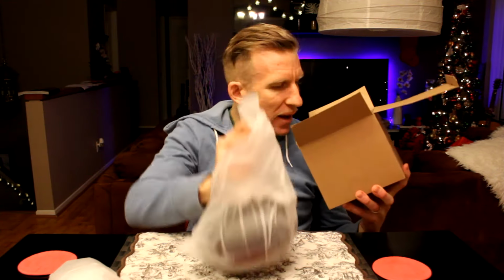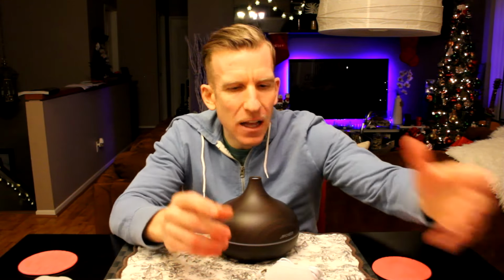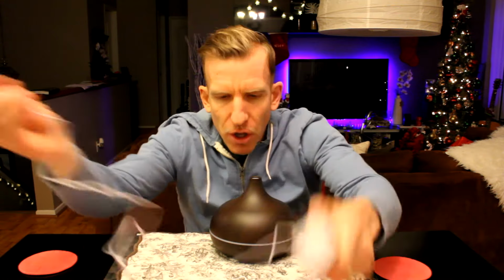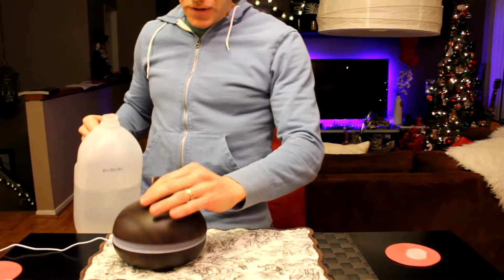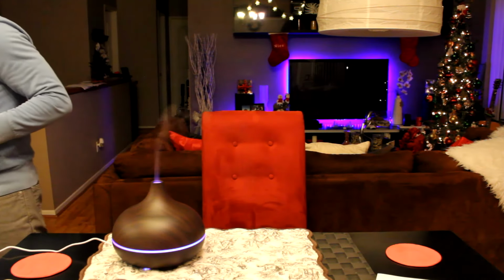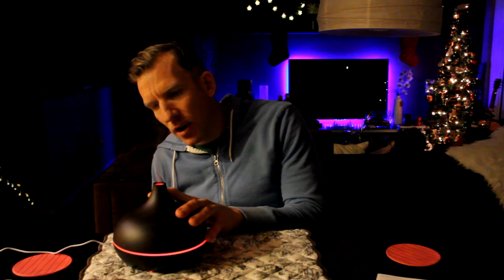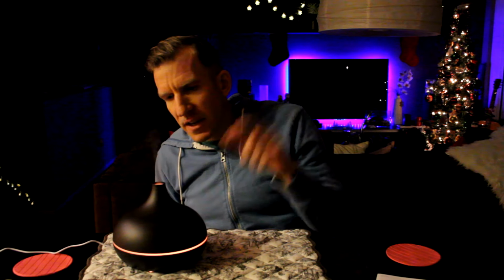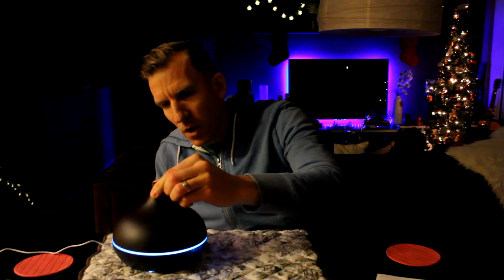The Best Oil Diffuser - Archeer Essential Oil Diffuser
Oil Diffuser
Filmed On Canon 60D
LED lights on TV

UK Shoppers-
Oil Diffuser
Canon 60d

Thank you coffee keeps me making great videos:
Bitcoin Send Here: 146fabYwqwG1TAYDo5D5co1x9wEpMzwoCB
Ripple XRP Here: rG6MDJomMSnpiDNFjJXm6e5GsWCcg6REWb

God Bless

I review the Archeer Essential Oil Diffuser, I really like the dark wood look to it and the LED light is awesome, very subtle but very nice.